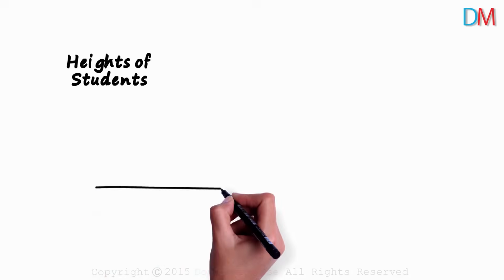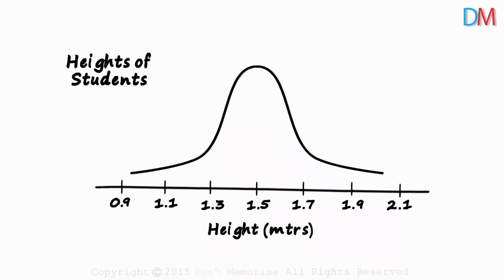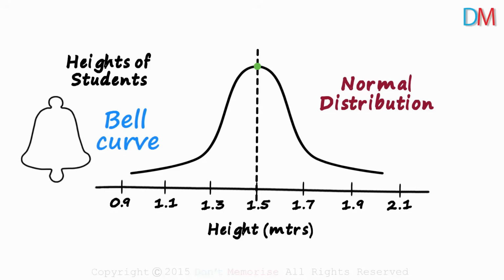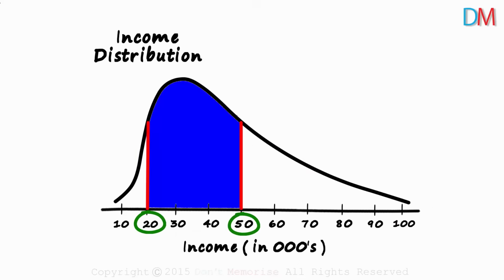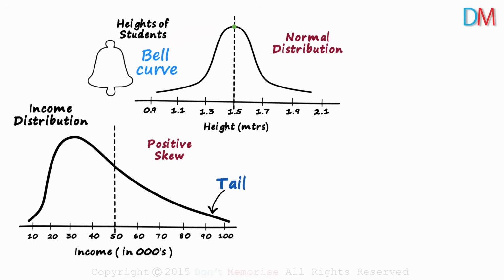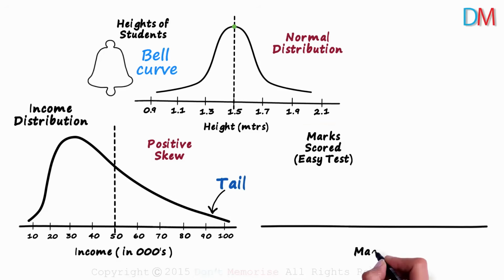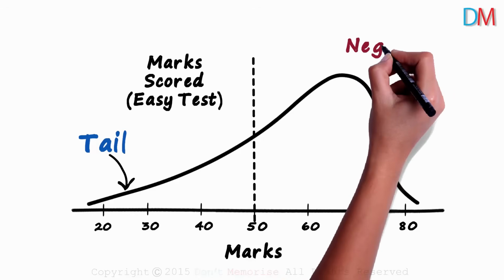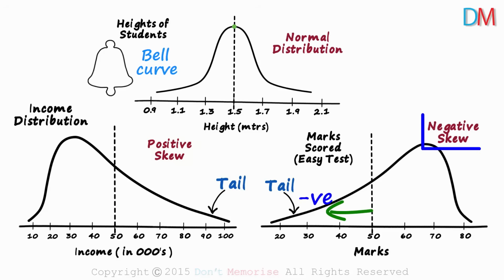What is Skewness? | Statistics | Don't Memorise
📊 Live RE NEET 2026 Paper Solution 🎥Join 📊 Live NEET 2026 Paper Discussion with Answer Key If you love our content, please feel free to try out our super-affordable premium content. Get access to ALL videos on the website(Master Learner Pack)

What is Skewness in statistics? What are the different types of Skewness?

✅To learn more about Statistics, enroll in our full course now

In this video, we will learn:
0:00 normal distribution
0:57 what is skewness?
2:11 what is negative Skewness?
2:55 how to distinguish between positively skewed and negatively skewed data